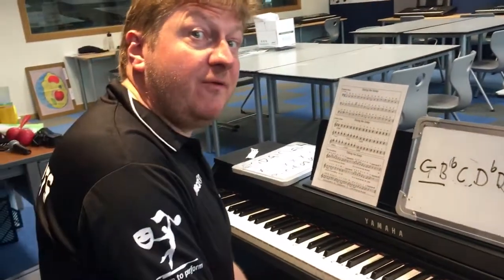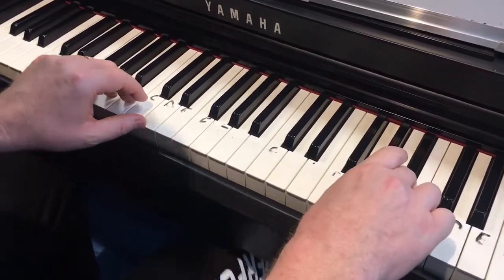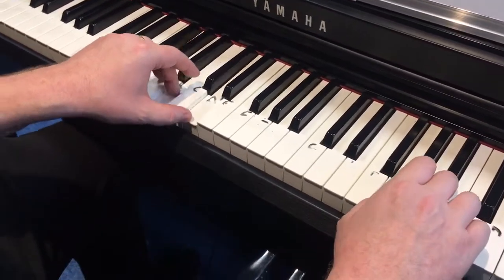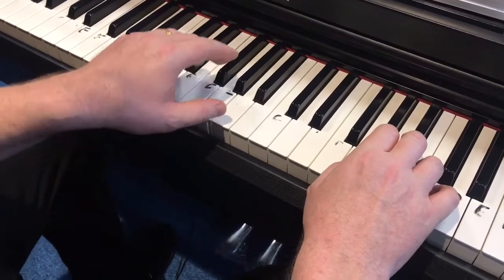Y8 - Blues Improv 1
For beginners in improvising from 1-3 ⭐️